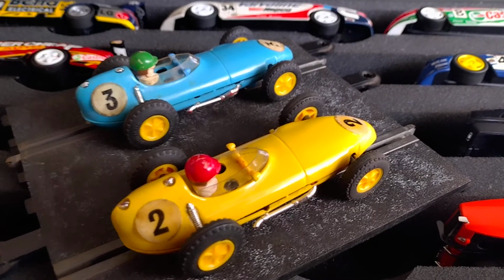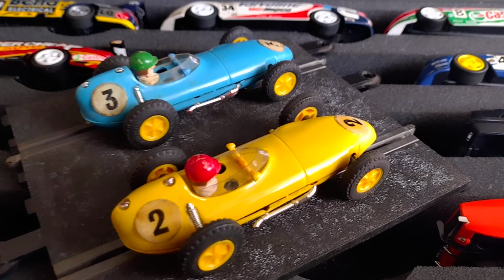Tri-ang Scalextric MM/C54 Lotus 16 1960 G2. Made in Australia and N.Z.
In today's video we're looking at an unusual pair of H2 guide type cars because the Steering Wheel/Mirror assembly and Carby Trumpets are the same colours as the body.
This configuration is typical of cars Made in England but rarely seen on Made in Australia and N.Z. bodied cars